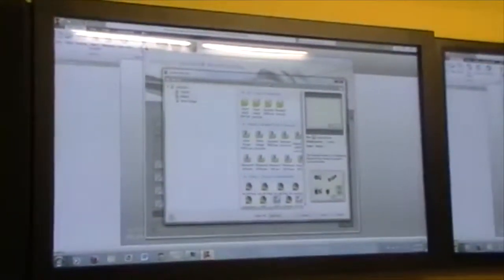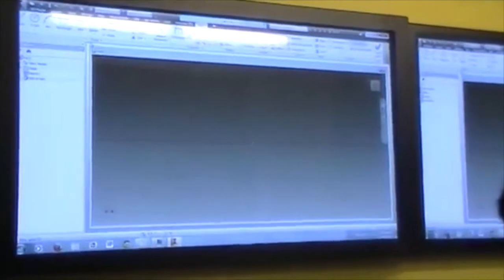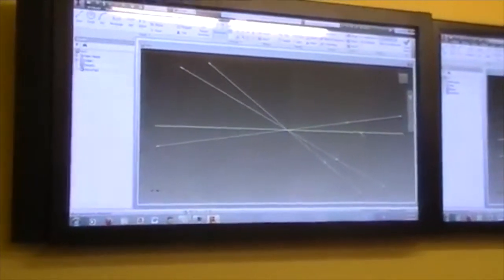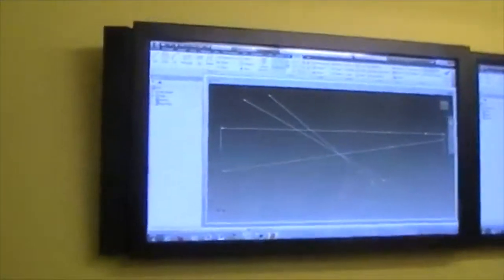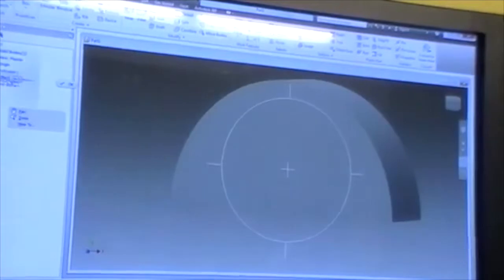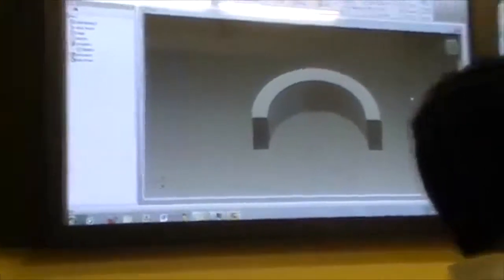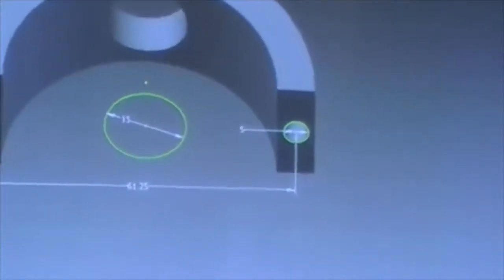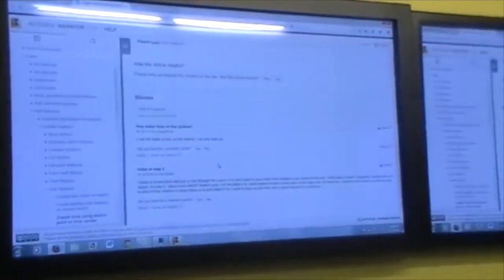CAD Basics in Autodesk Inventor - Adarsh Ramakrishnan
Adarsh Ramakrishnan leads a workshop on CAD with Autodesk Inventor at the 2014 Hoos Health Hack medical hackathon at the University of Virginia..